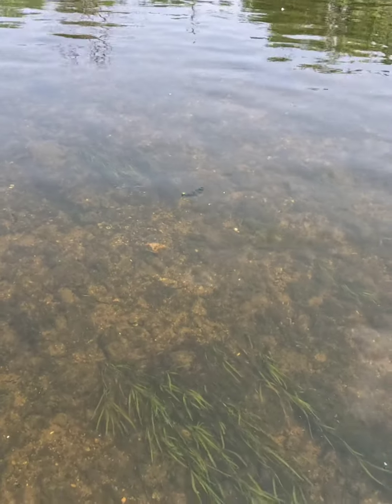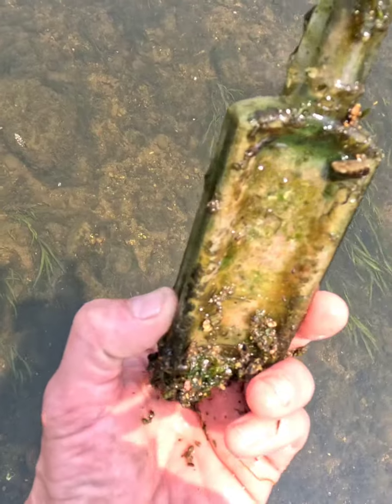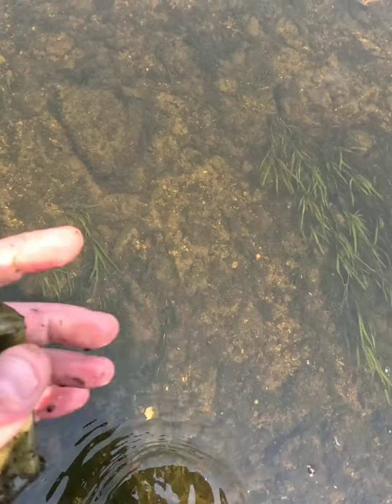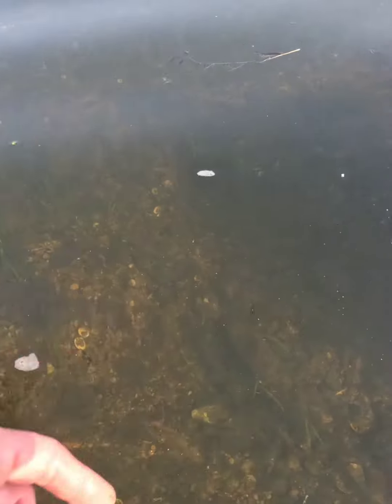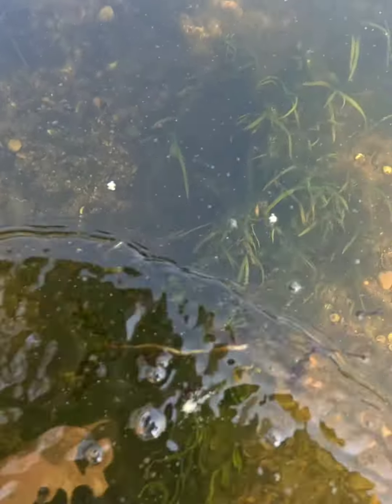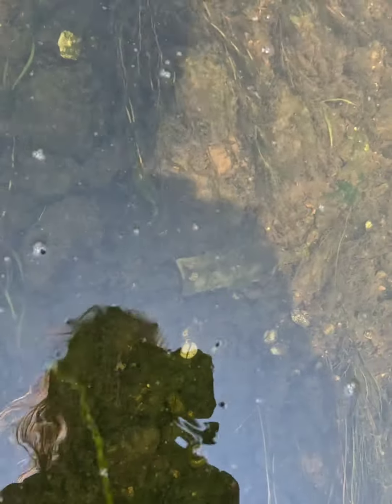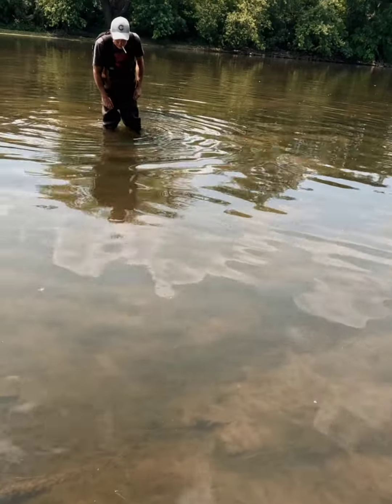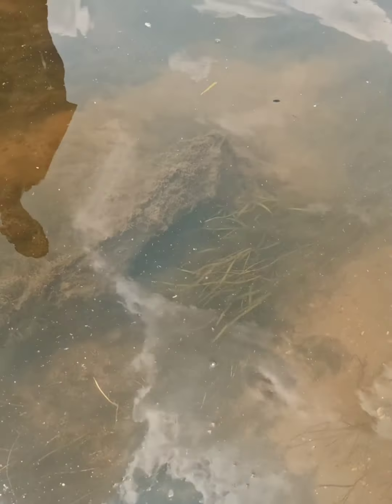Bottle Hunting a River!! Weekend Fun Searching for Relics from the Past!! Excellent Finds!!!